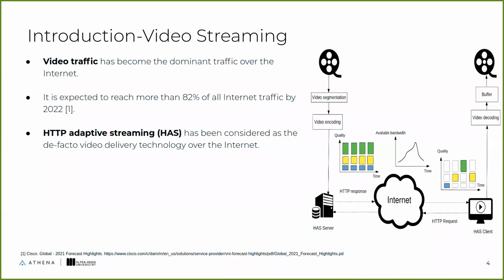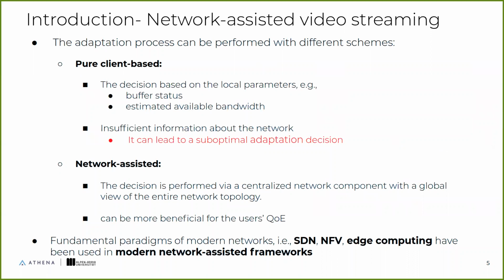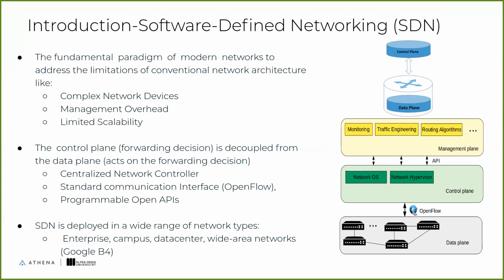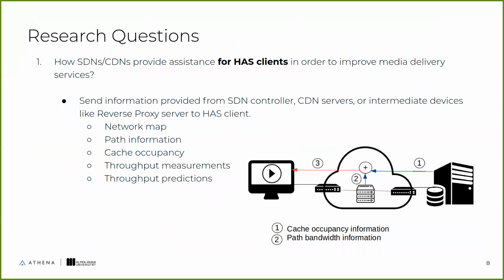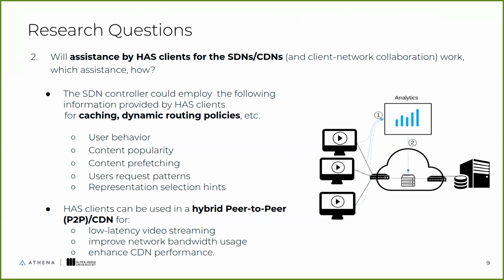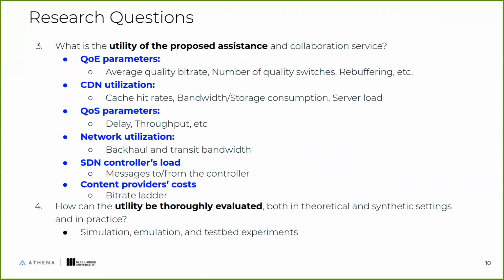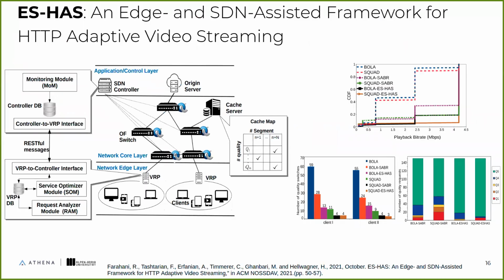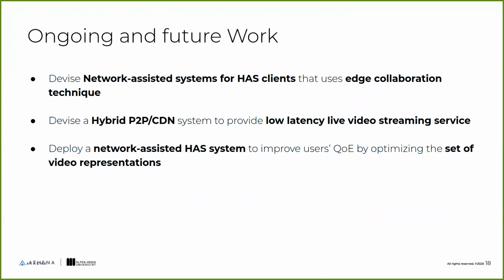CDN and SDN Support and Player Interaction for HTTP Adaptive Video Streaming